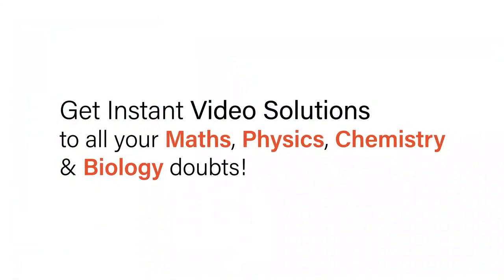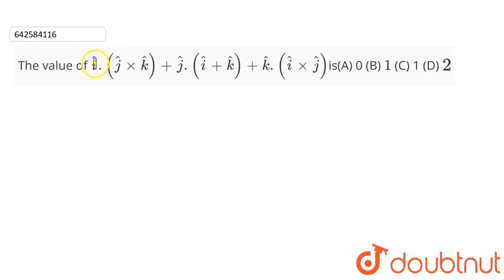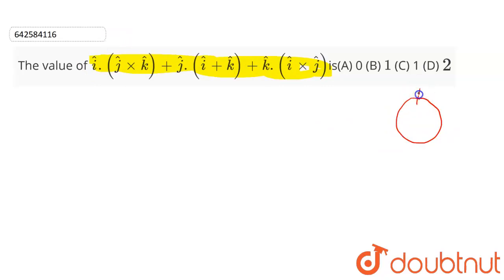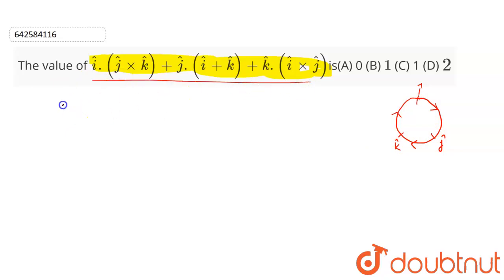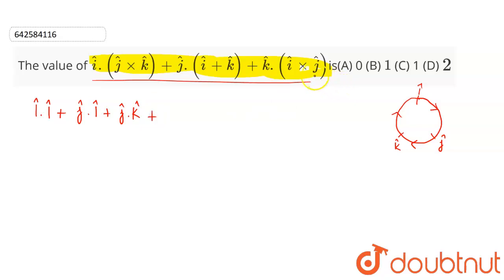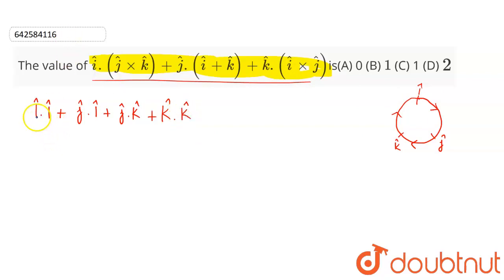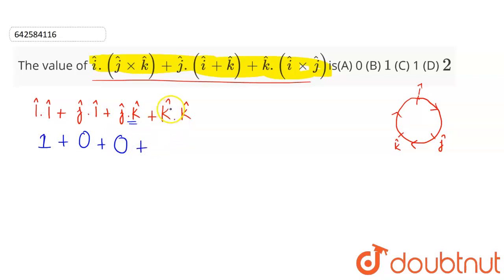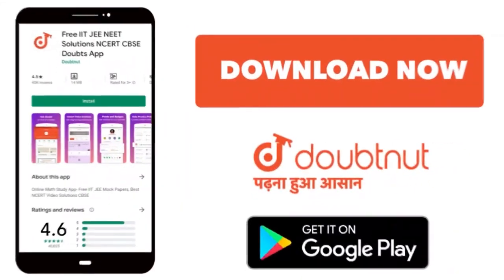Thevalue of hat i .( hat jxx hat k)+ hat j.( hat i+ hat k)+ hat k.( hat ixx hat j)is(A)0(B) 1 (...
Thevalue of  hat i .( hat jxx hat k)+ hat j.( hat i+ hat k)+ hat k.( hat ixx hat j)is(A)0(B) 1 (C)1(D) 3
Class: 12
Subject: MATHS
Chapter: VECTOR OR CROSS PRODUCT
Board:CBSE

👉 Have Any Query? Ask Us.